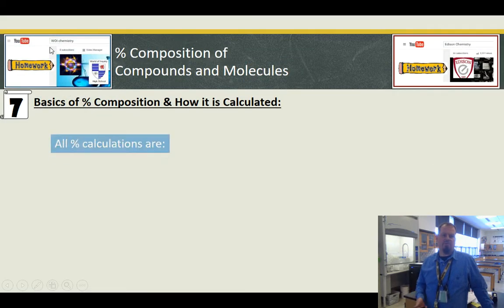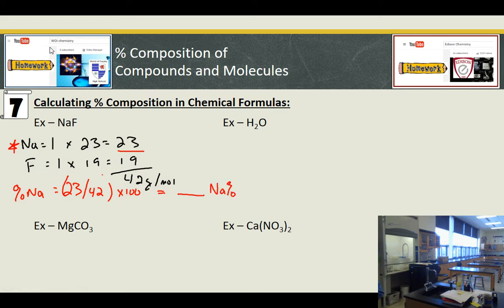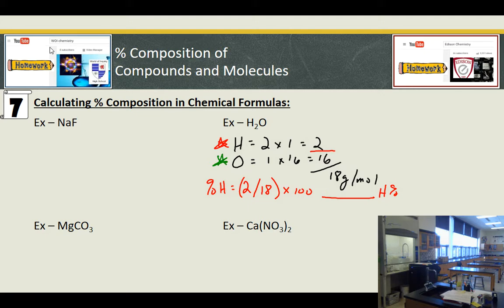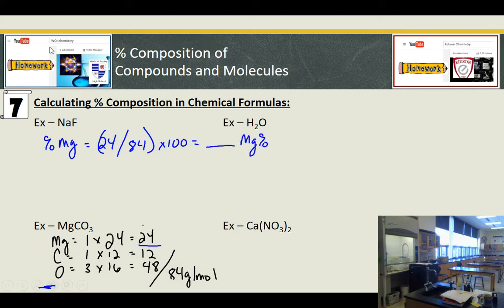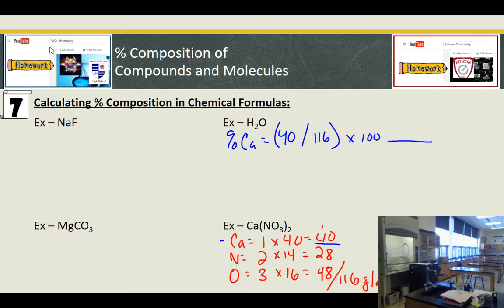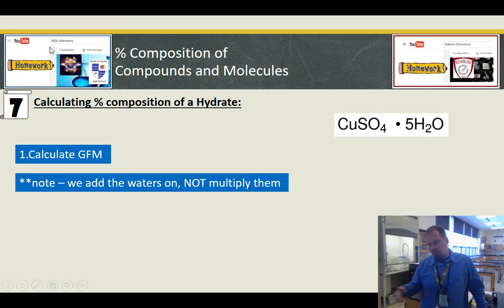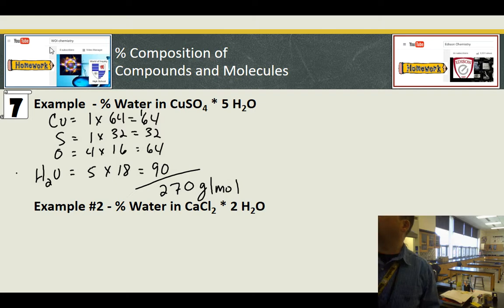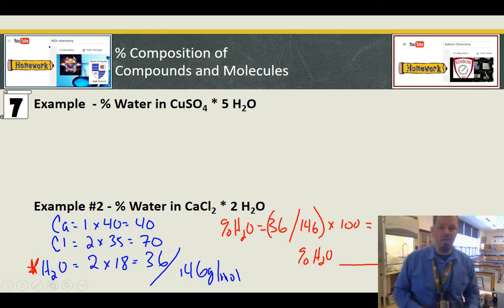Moles & Stoich HW #7